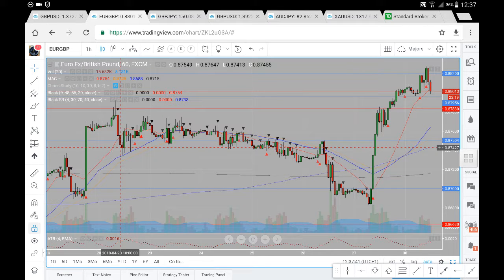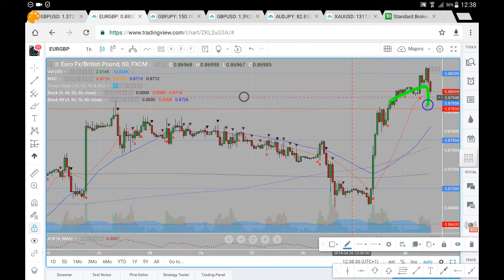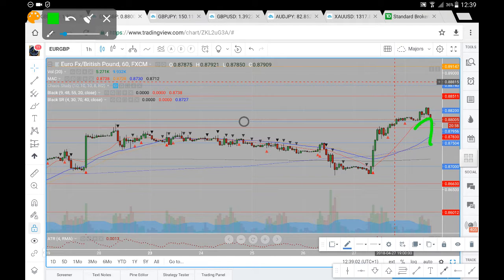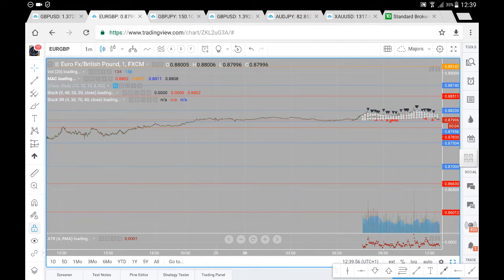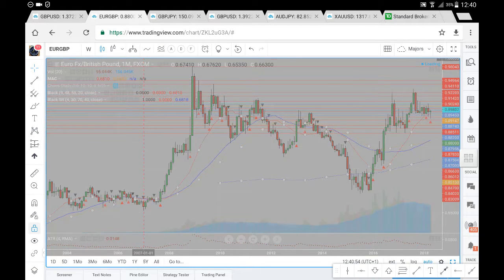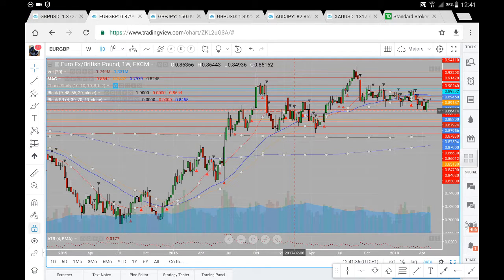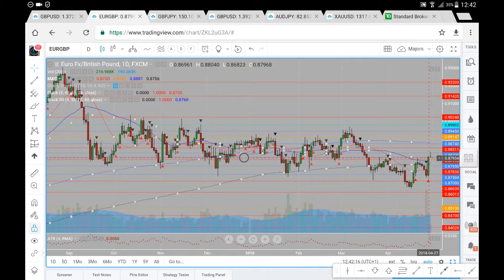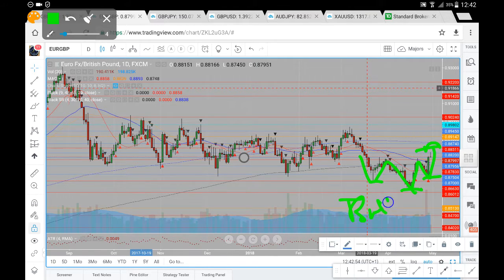EURGBP 30 04 18 April 30th (commentary, not advice)